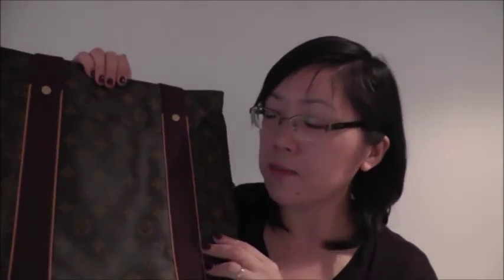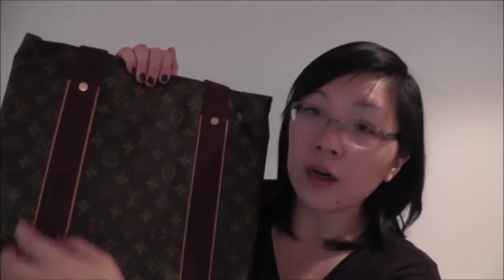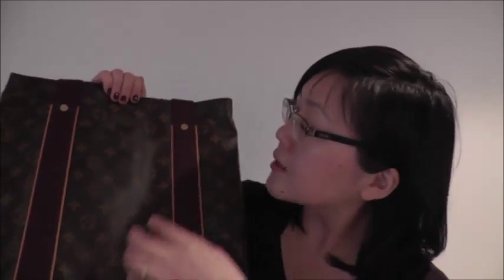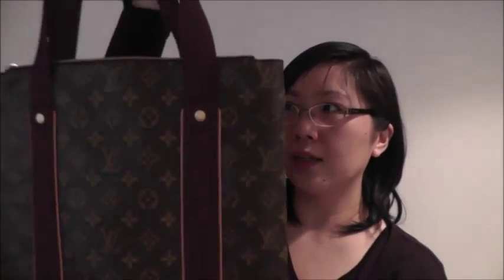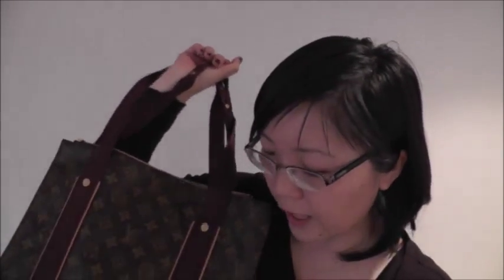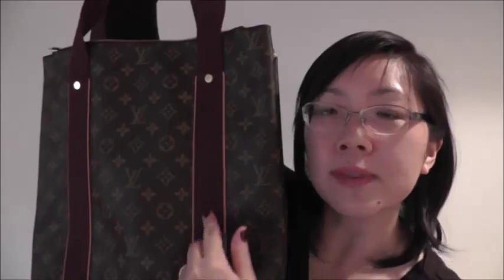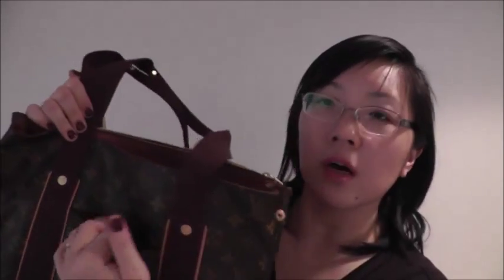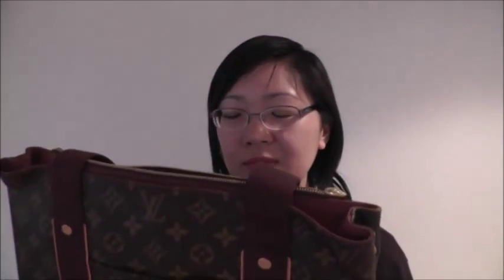Louis Vuitton Reveal - Cabas Beaubourg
The name of the bag is Cabas Beaubourg.